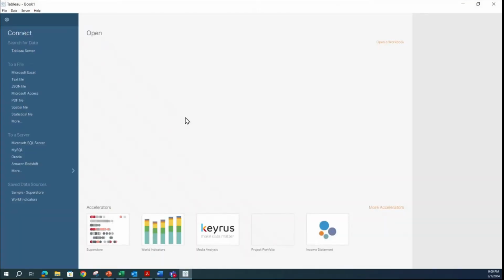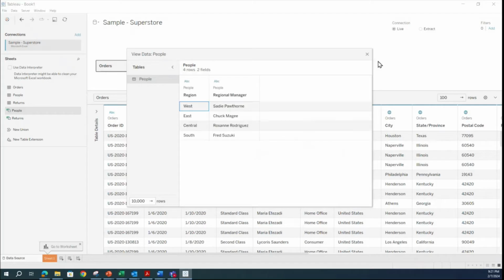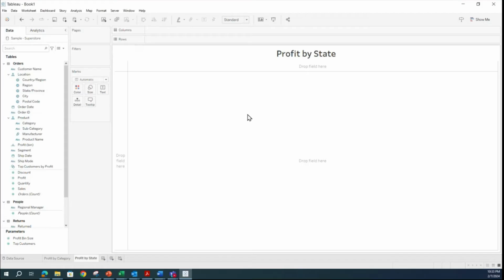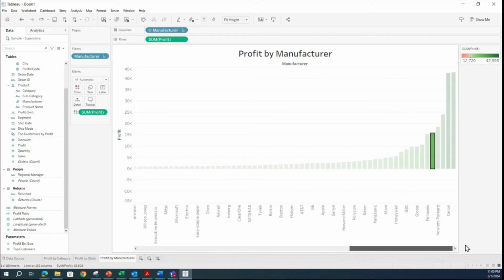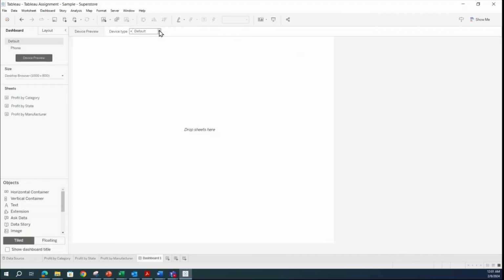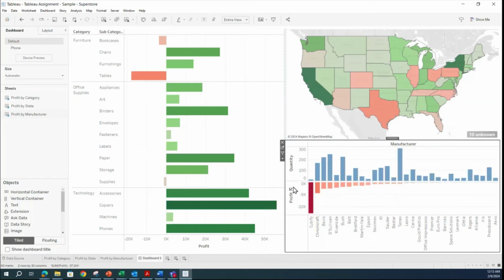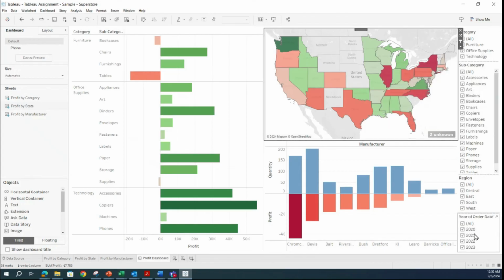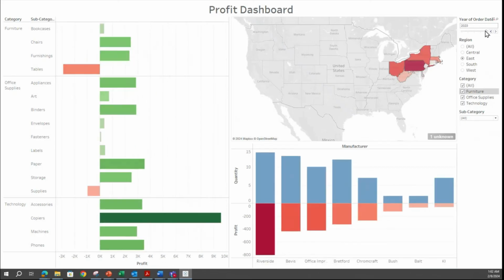MGMT4350 Tableau Assignment Superstore